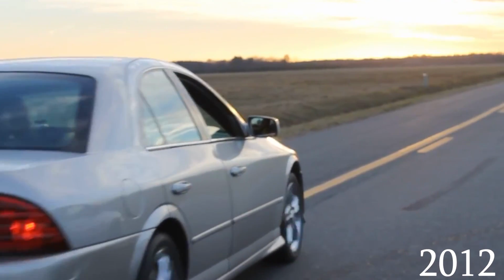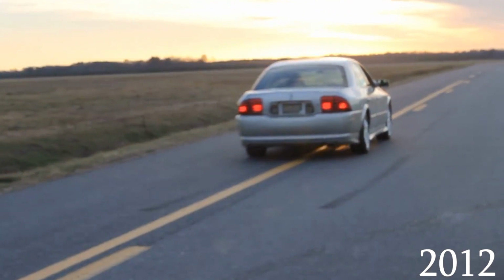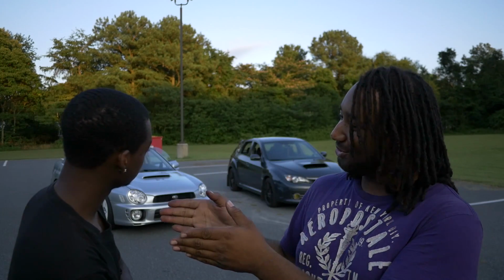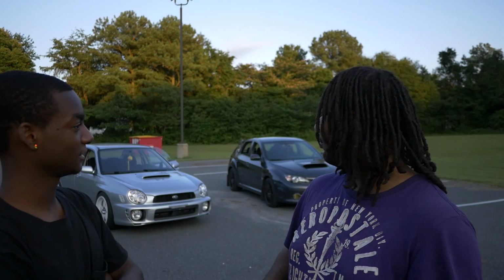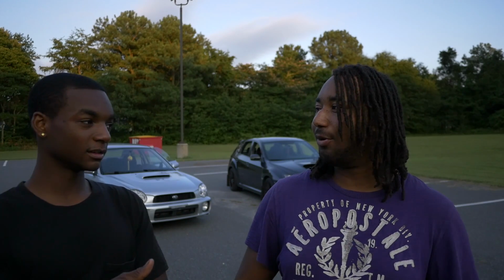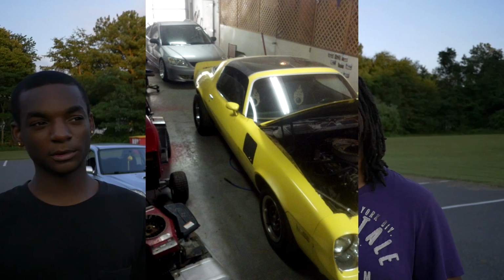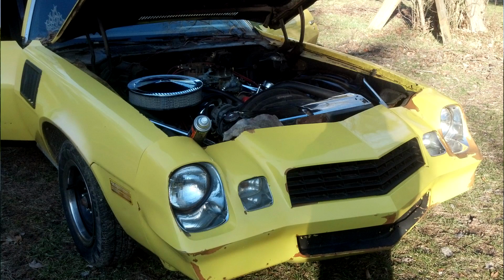When Car Guys Go Through Cars...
Hey everyone! This video is featuring some of our past pictures and video clips of our previous cars. We talk about our experiences with them, our ups and downs and everything we've learned from it. Hope you enjoy!

Songs
Lil Uzi vert- P's and Q's instrumental Remake

Our other channels (Gaming)

SimpleCarTips!! We are your average car guys and are NOT mechanics or claim to be. We like to making interesting mods to our personal vehicles. We can't guaranty anything we show you will work on your personal car. Please be safe, be responsible and unless you know what you're doing! Always use the appropriate tools needed to get the job done safely.Talk to a qualified mechanic if you are in any doubt.